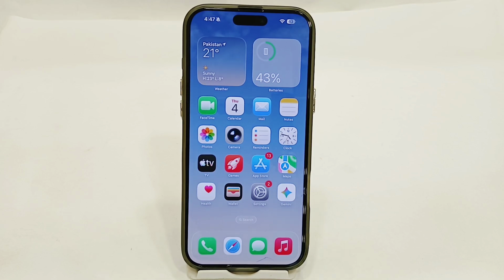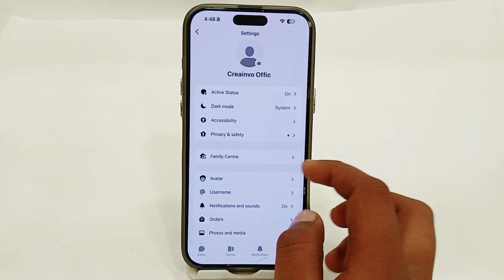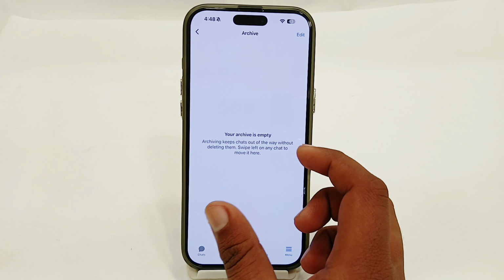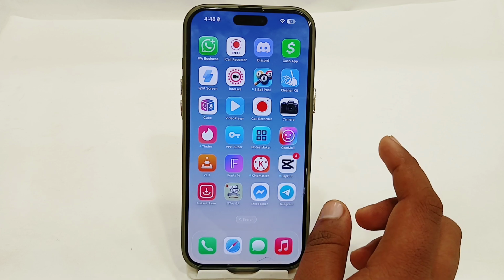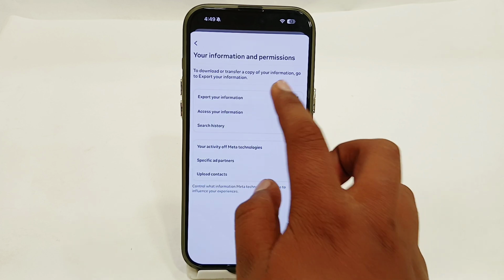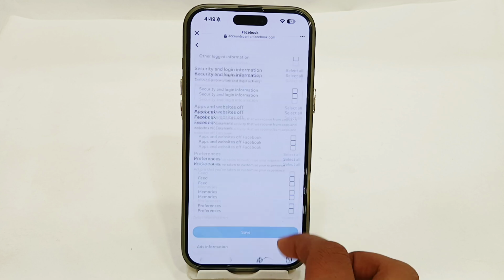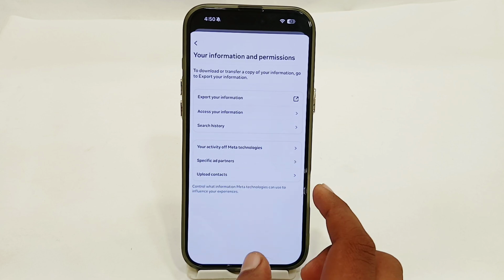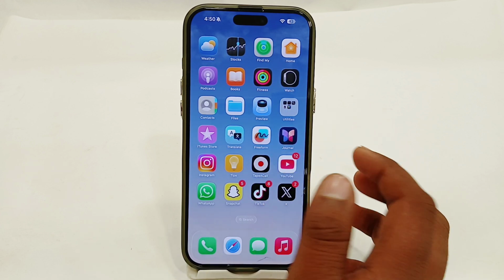How to Recover Deleted Facebook Messages | Easy Step-by-Step Guide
YouTube Video Description:

Did you accidentally delete Facebook messages and want them back? This video will show you how to recover deleted Facebook messages easily. Whether you’ve lost an important conversation or just want to restore some chats, I’ll walk you through the best methods to try.

In this tutorial, you’ll learn:

How to check Facebook's archive for hidden or archived messages.

Steps to recover deleted messages on Facebook Messenger using both desktop and mobile apps.

How to use Facebook’s download tool to get a copy of your message history.

What you can do if your messages are permanently deleted and what options are available.

By the end of this video, you’ll know exactly how to recover your Facebook messages, and you might even discover conversations you forgot about! 📩